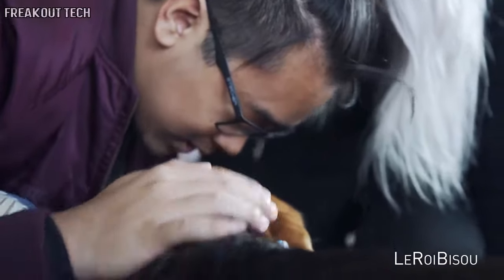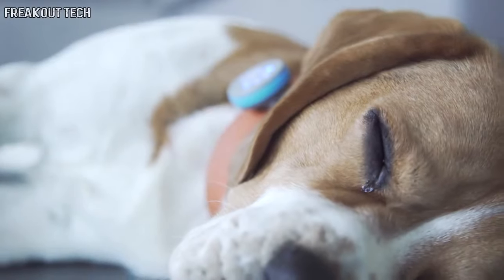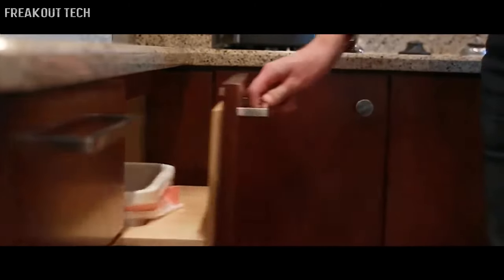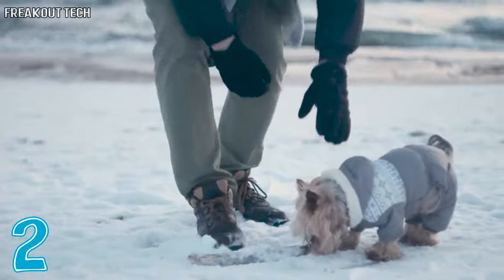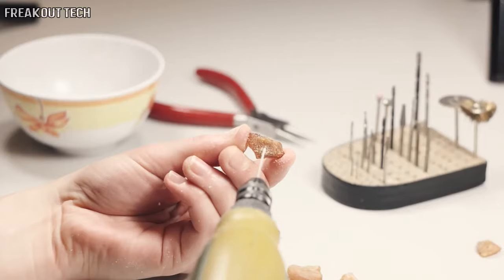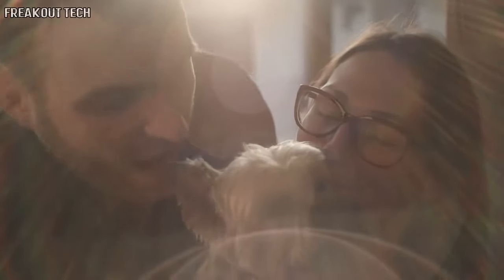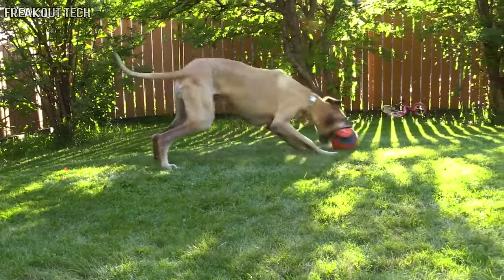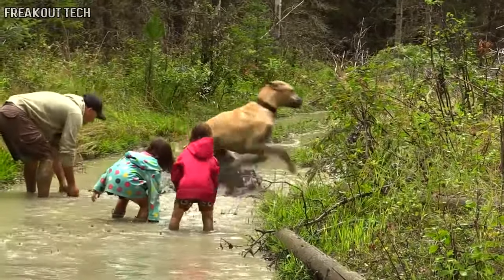5 Cool Inventions For Your Dog #5 ✔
5 Cool Inventions For Your Dog #5 ✔

5. Laïka - An Interactive Companion For You And Your Dog

4. Pet Loo by PetSafe - Portable Dog Potty

2. Amber Crown - World's Safest Tick & Flea Dog Collar

1. Furr Dogz - Portable Pet Washing Station